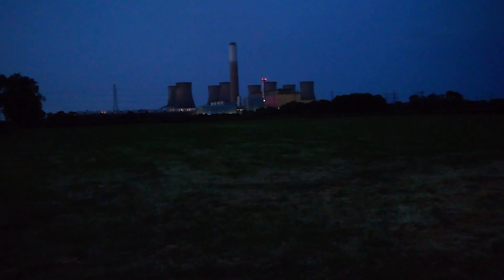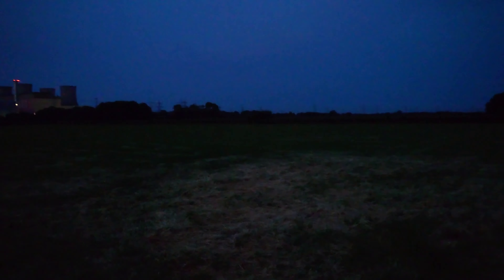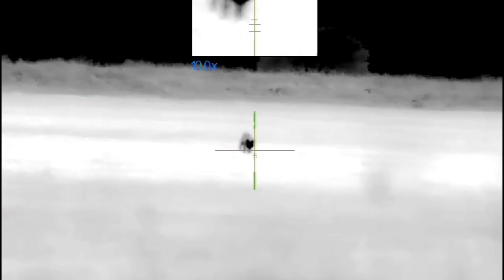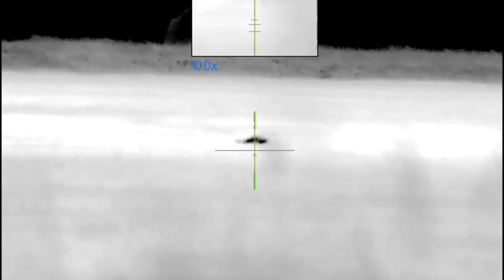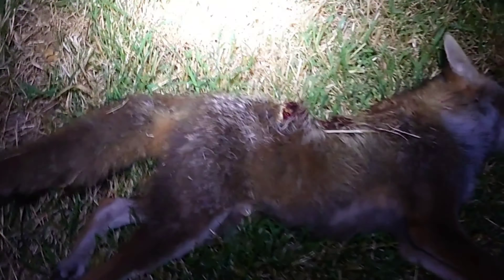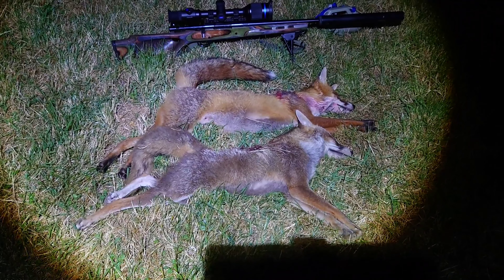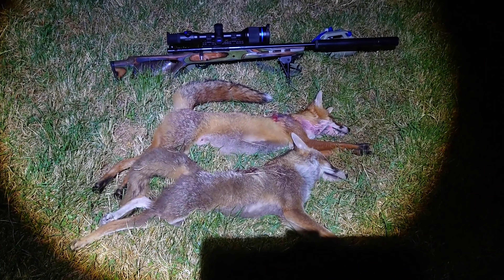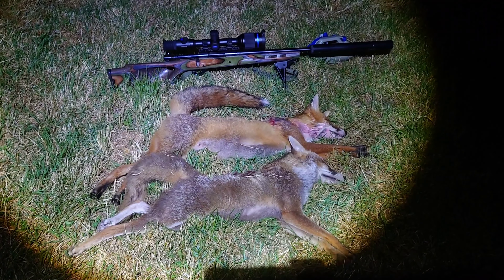Another 2 Dog Foxes Down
Another Successful Evening Out On The Foxes. And Down 2 More Dog Foxes With The  .243